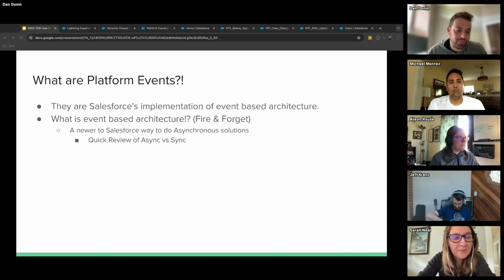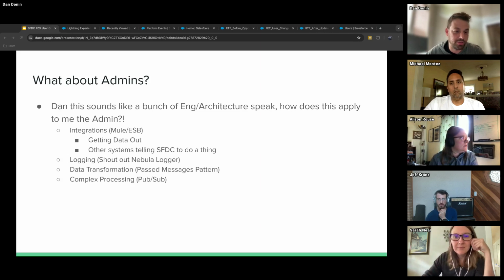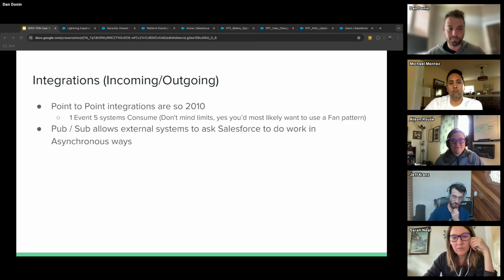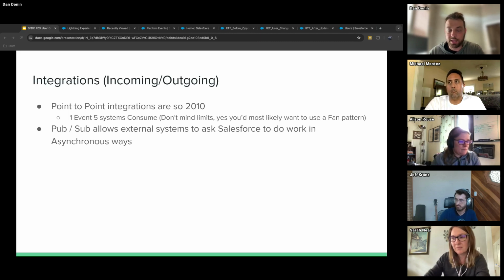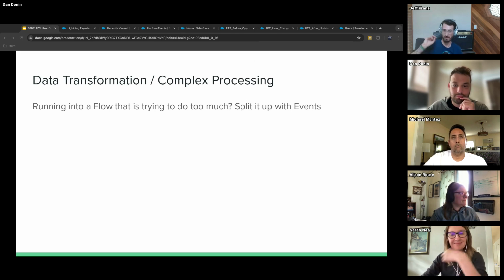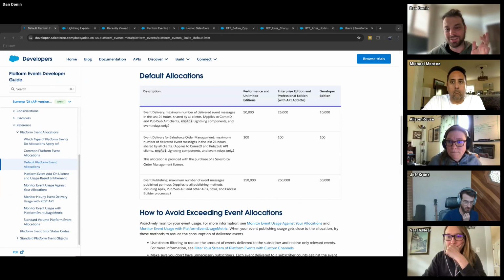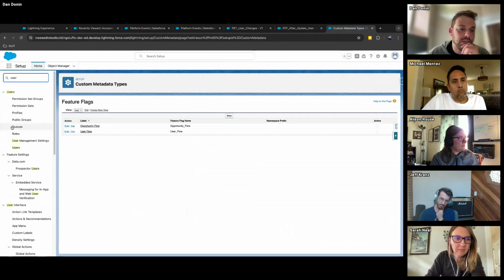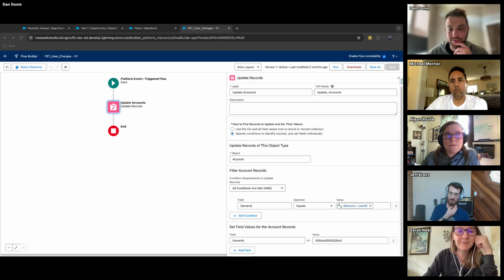Salesforce Platform Events | July 25th | PDX Trailblazer CG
Platform Events exchange event data in real-time within the Salesforce platform, as well as between Salesforce and external platforms. Simply put, this is the way that Salesforce can broadcast when there have been changes made that these other modules/external platforms need to act on. Learn how admins can leverage Salesforce Platform Events.